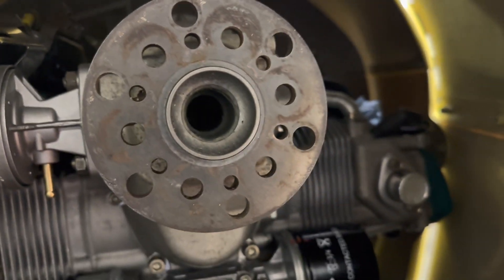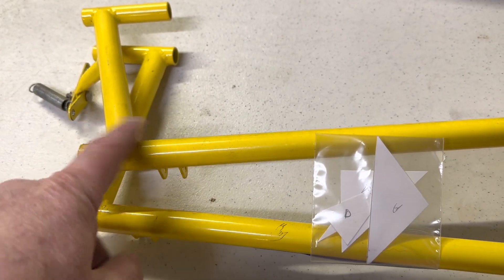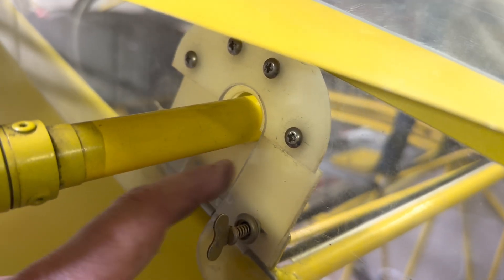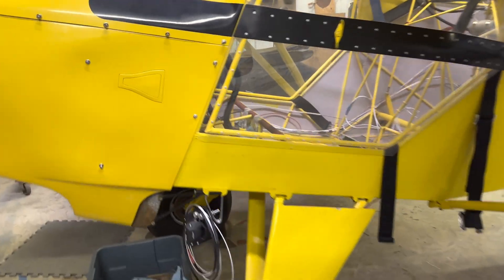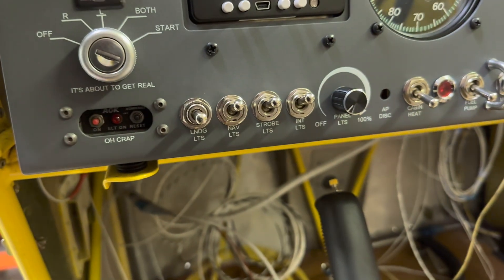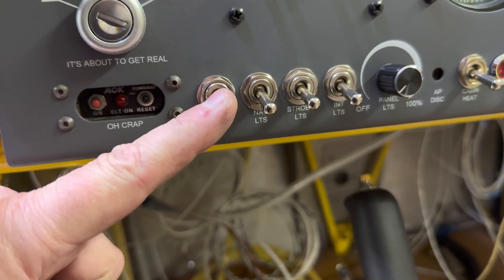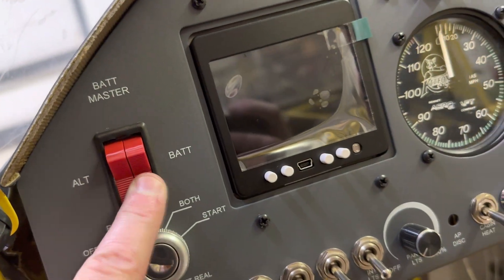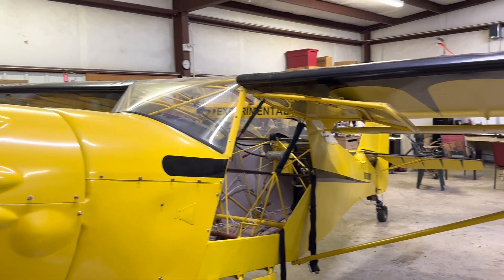RedRiver Fox - Progress as of 1/7/23 - Kitfox 4-1200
We got the firewall installed (temporarily), to check the gap between it and the cowling.  During the "stand back and take a look" portion of the work we discovered an issue with the prop clearance.  Also did a quick overview of my new panel and the Matco tailwheel.